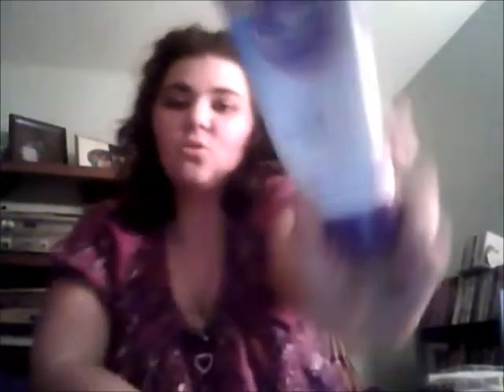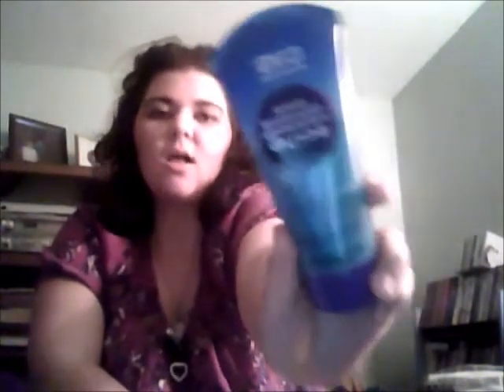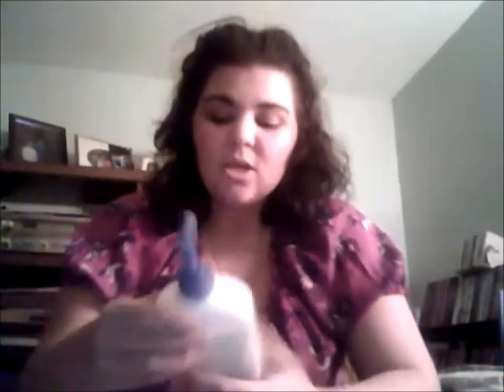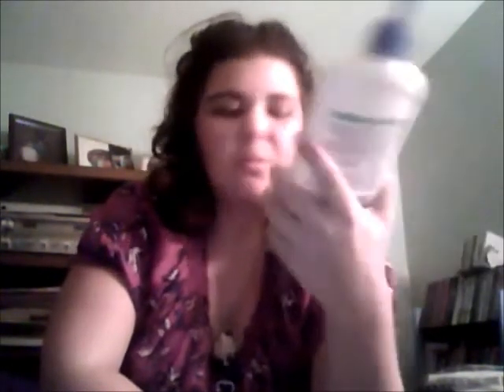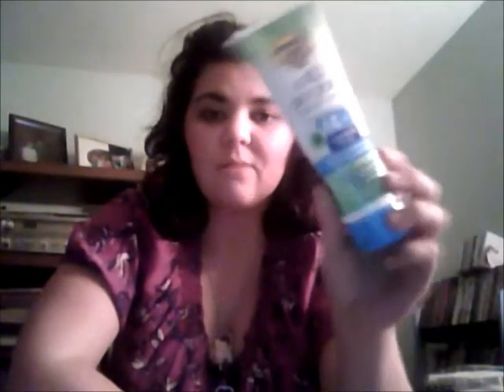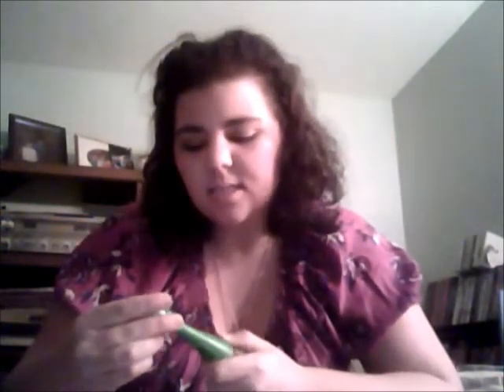Skin Care Routine Day & Night Plus Extras!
This is my skincare routine for both day and night plus extra things I do to make my skin clear and healthy and maybe you will find a new product you can use for your skin routine! You can get at me at:

Products Mentioned:
CVS Acne Cleanser
CVS Exfoliating Cleanser
CVS Refreshing Toner
CVS Perfect & Correct Wipes
Curel Daily Moisturizer
Banana Boat Sunscreen SPF 30
Physician's Formula Intensive Corrector Eye Cream
CVS Eye Brightener Rollerpen
Garnier Fructis Dark Circles Rollerpen in Medium/Deep
Proactiv Repairing Lotion
Acne Free Terminator 10 Acne Cream
CVS Makeup Eye Remover
Vitamin B Supplement
Vitamin B-12 Supplement
Vitamin C Supplement
Vitamin E Supplement
CVS Blackhead Clearing Scrub
Biore Deep Cleansing Pore Strips
CVS Spot Treatment
Alba Deep Sea Facial Mask
Freeman Cucumber Melon Peel Off Mask